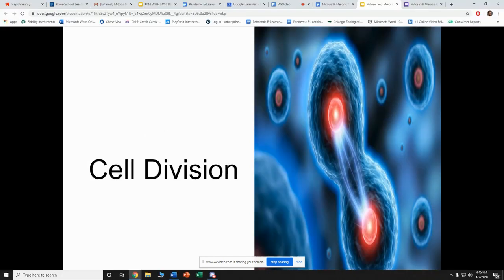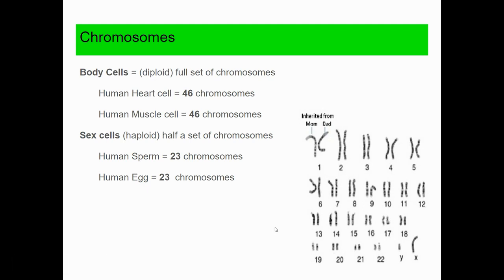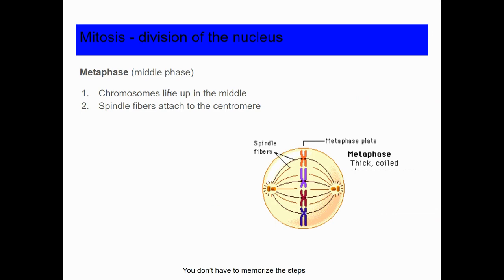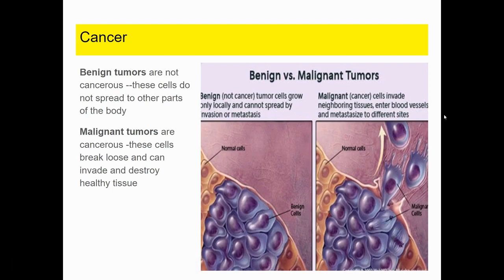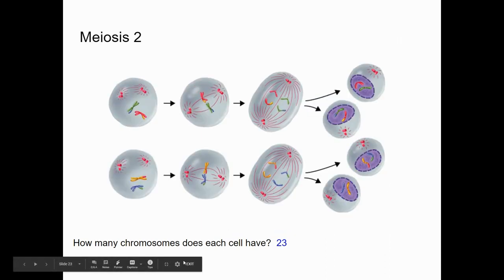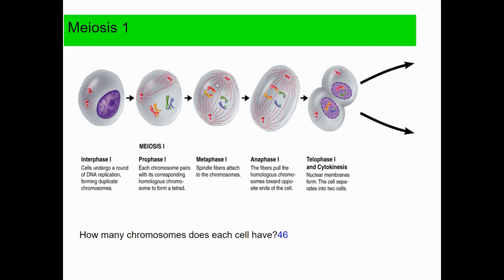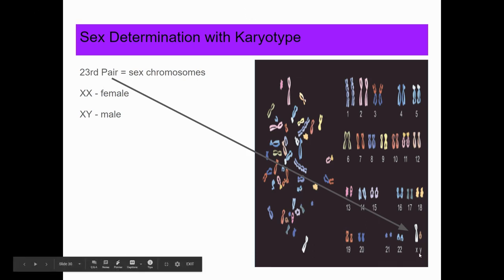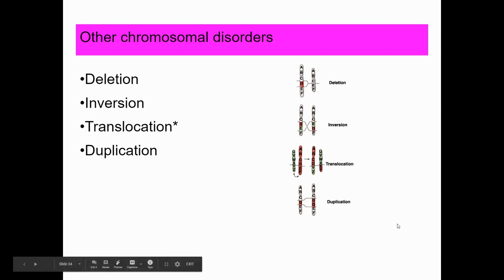Mitosis, Meiosis, and Cancer Lecture